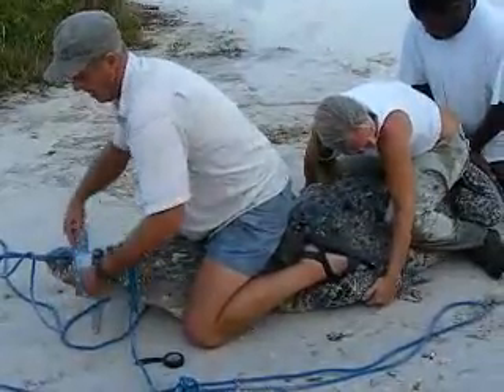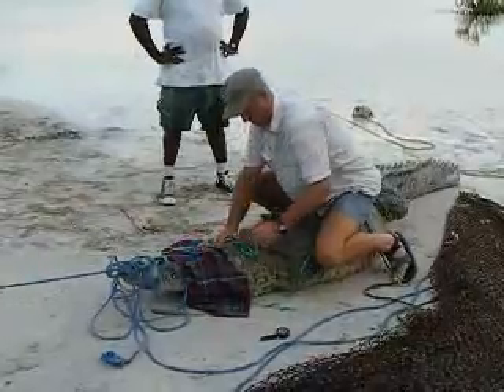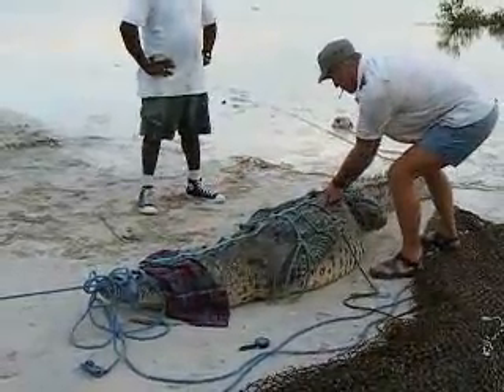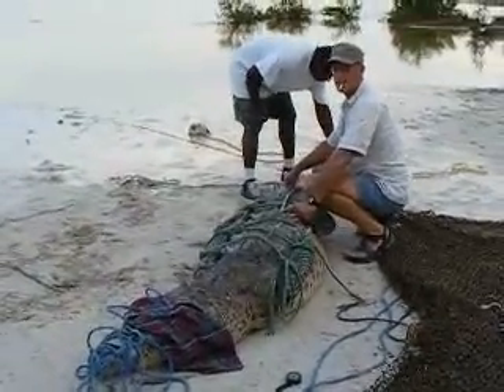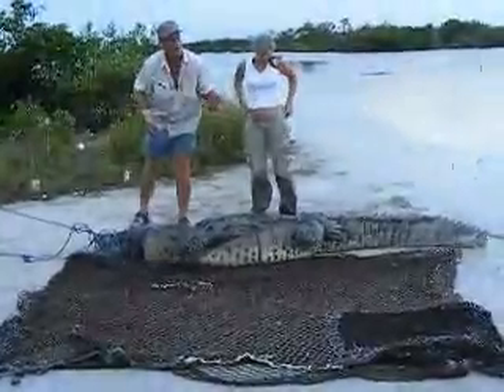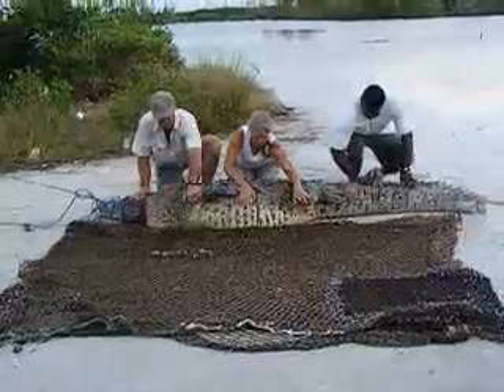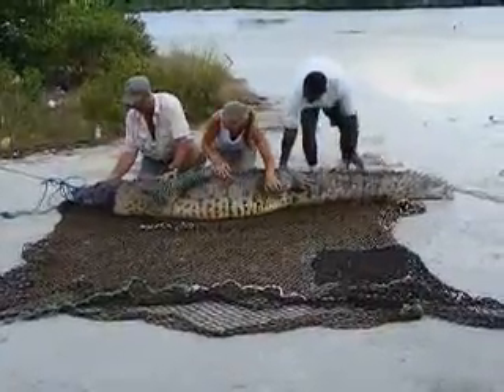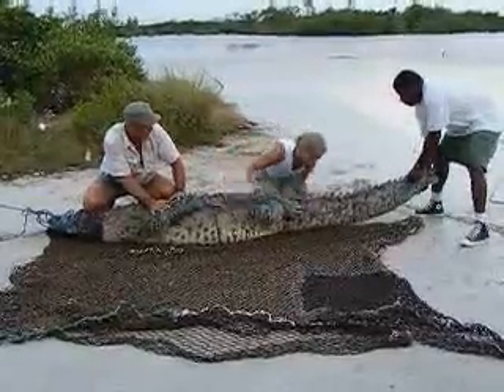American Crocodile Rescued in Belize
Video by the San Pedro Sun: ACES/American Crocodile Education Sanctuary captures a wild problematic 13 foot American Crocodile, Crocodylus acutus, that locals were feeding as a tourist attraction. The croc was then relocated to ACES in southern Belize by boat and then truck to a secure natural habitat where researchers and students can come to study these magnificent modern day dinosaurs. Otherwise the animal would have been destroyed. ACES is a non-profit organization in need of funding for more natural containment facilities.